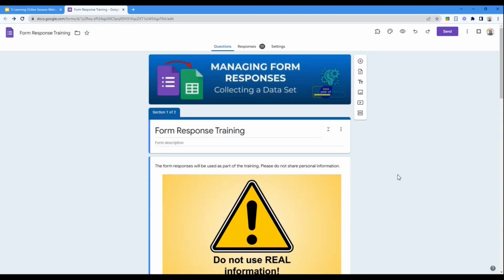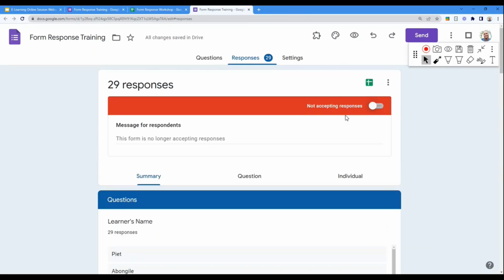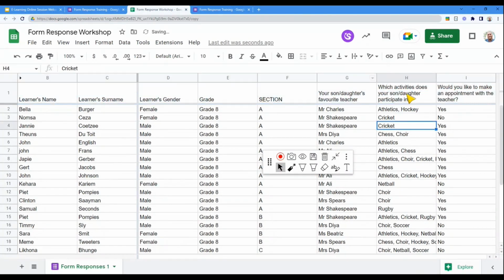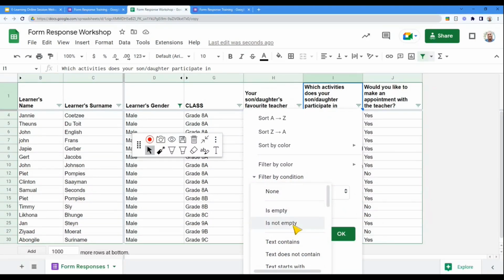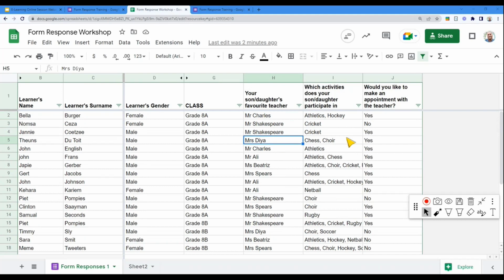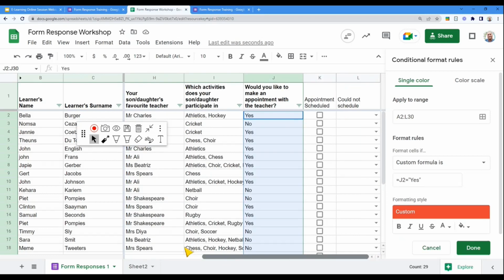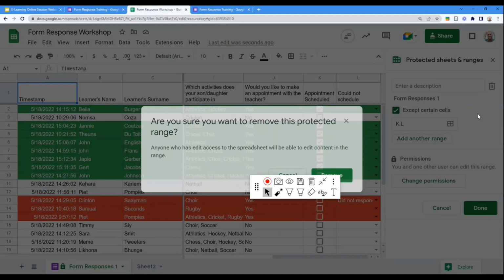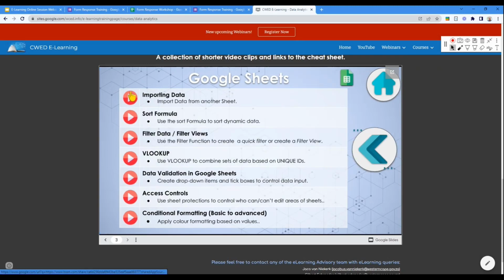Managing Form Responses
With the popularity of Google Forms for data collection, it becomes vital to understand how to manage the data you collected.

In this webinar, presented by Jaco van Niekerk, we look at some basic techniques that will help you make sense of your data. This makes data useful and functional.

This can be regarded as a prequel to the Google Sheets Masterclass series.